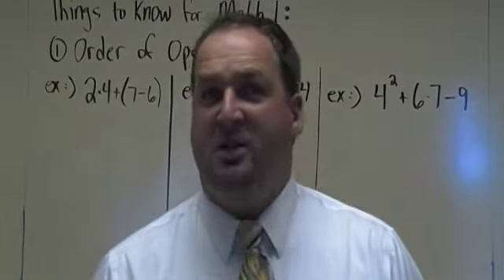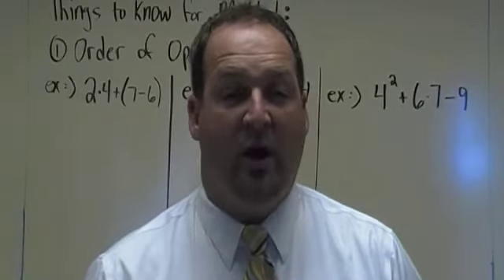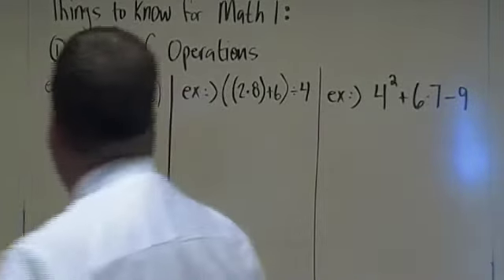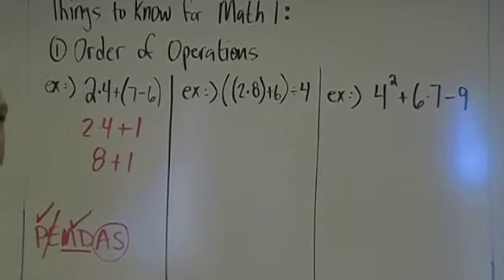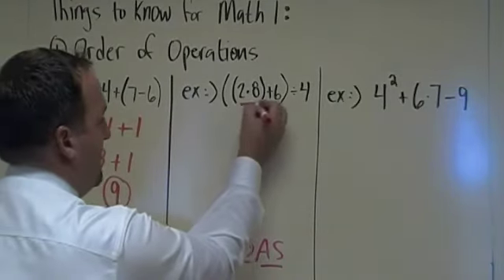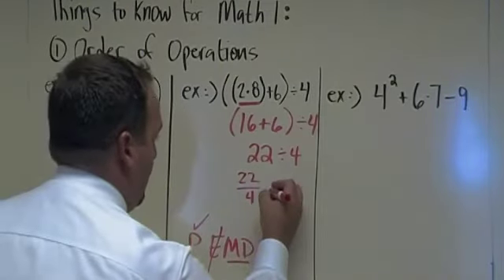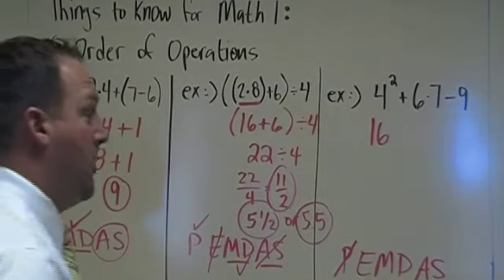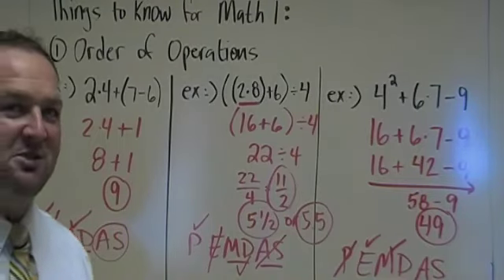M1.1 - Things to Know Part 1